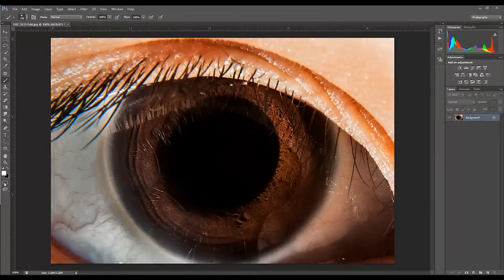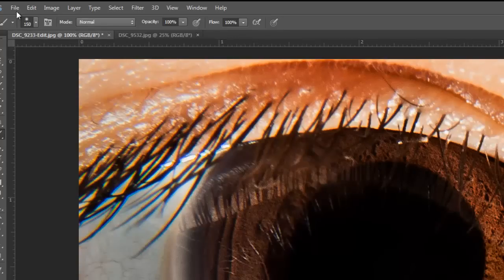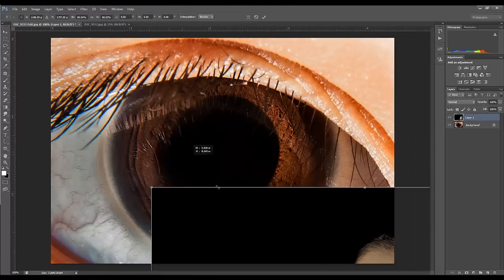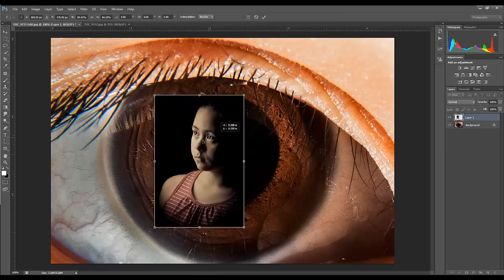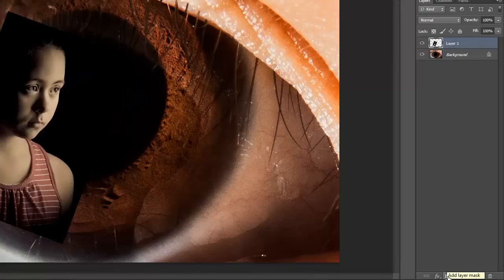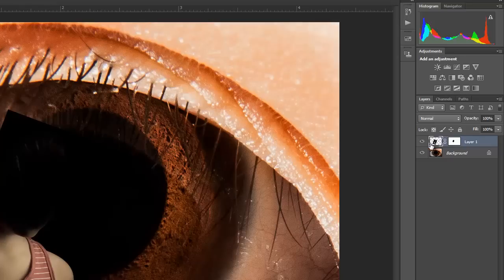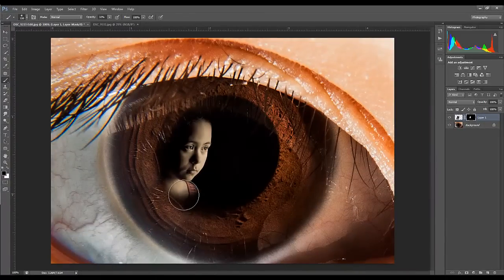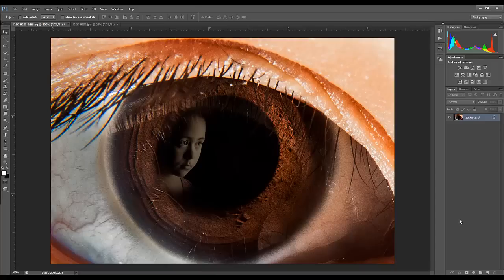How to put two pictures together in Photoshop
Beginner tutorial for blending an image into another image.